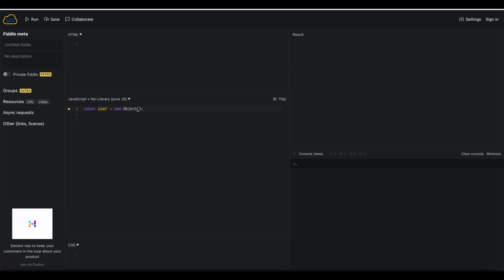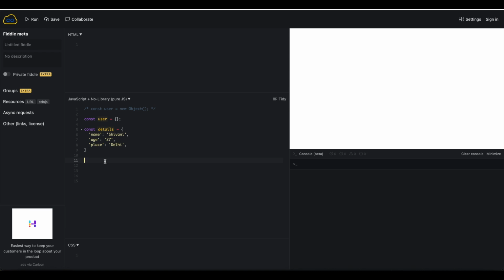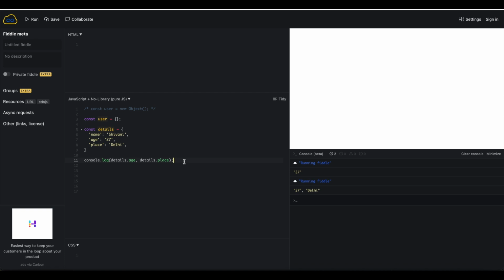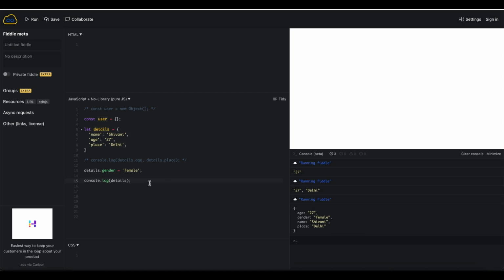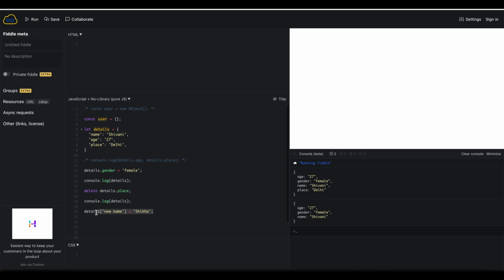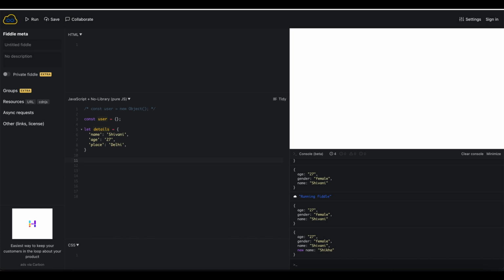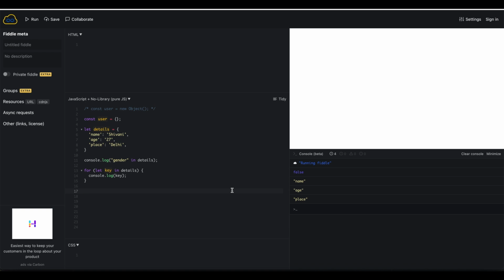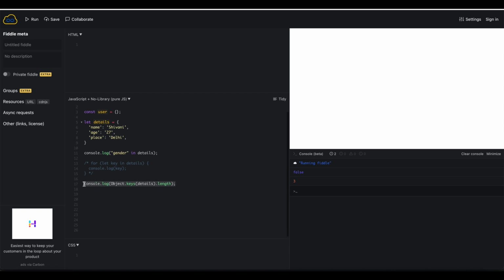Objects In Javascript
The video "Objects in JavaScript" is a comprehensive guide to understanding one of the most important data types in the JavaScript programming language. This video is designed for both beginners and intermediate developers who want to learn how to work with objects in JavaScript.

Throughout the video, viewers will learn how to create, modify, and access object properties.